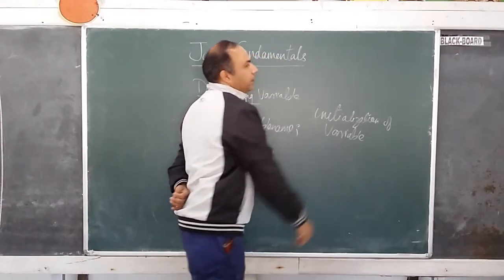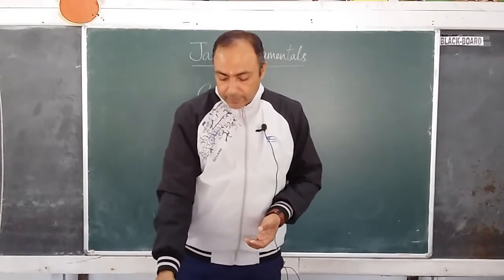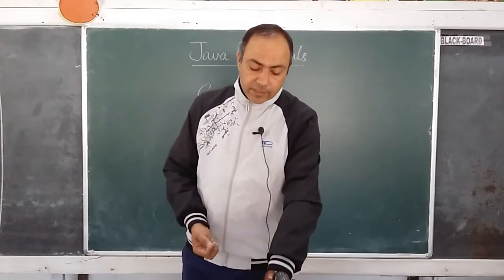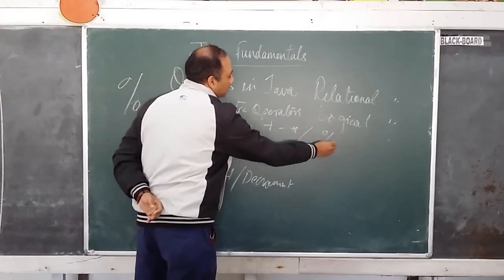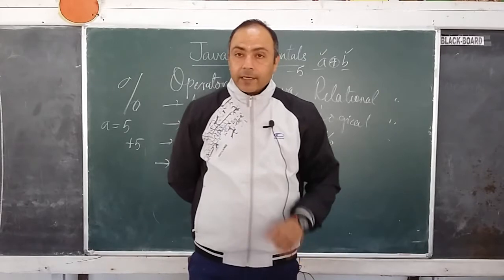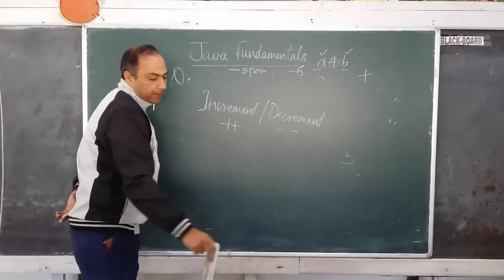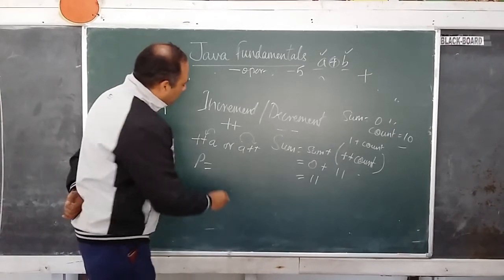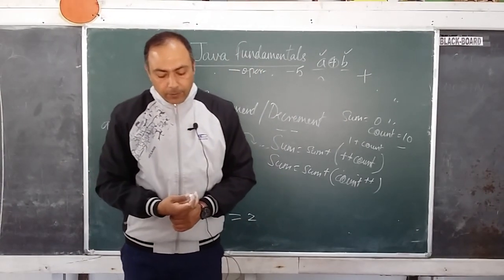Class 11 Computer Science Chapter 5 - Java Fundamentals - Part 2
Class 11 Computer Science  Chapter 5 - Java Fundamentals - Part 2 - Variable,Constants,Operators in Java.